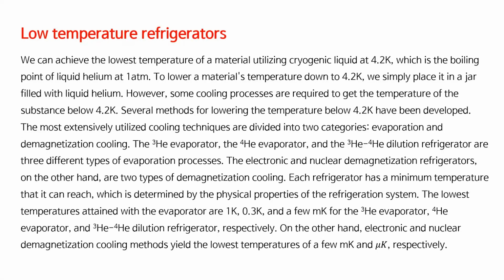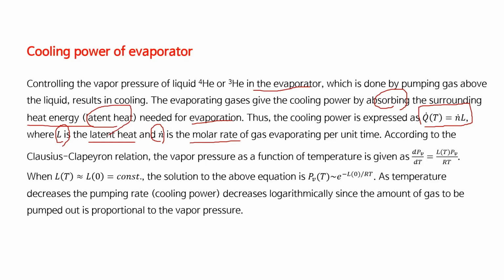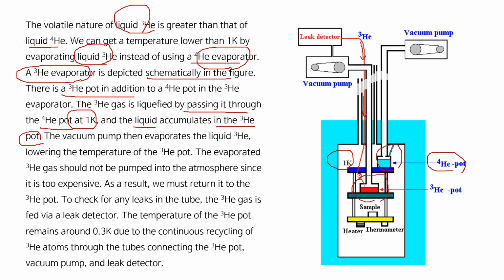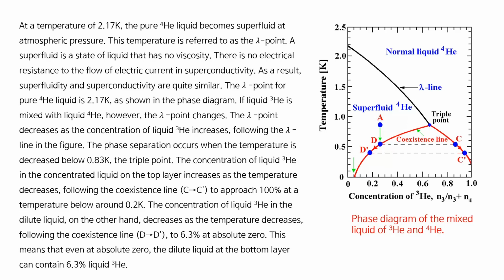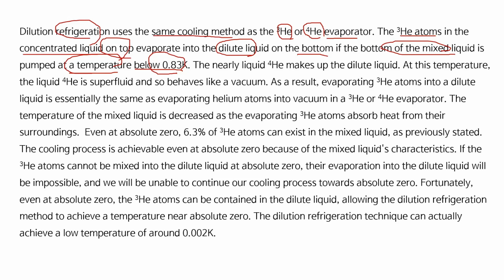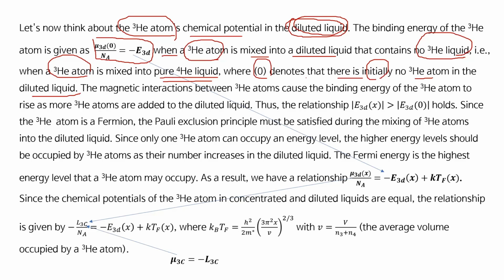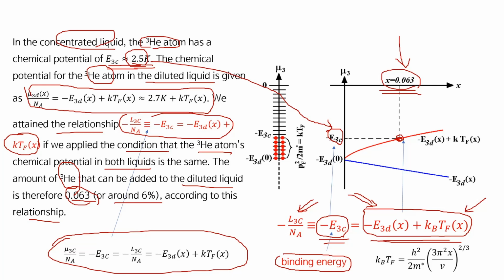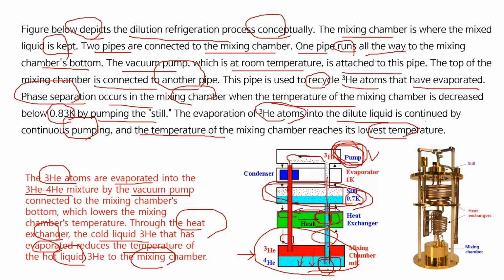Cryogenic liquids and Low temperature physics 5